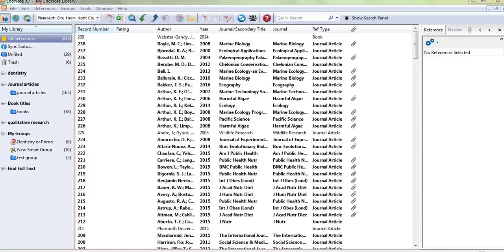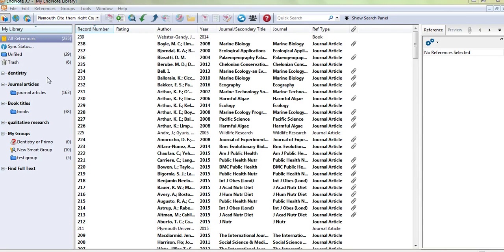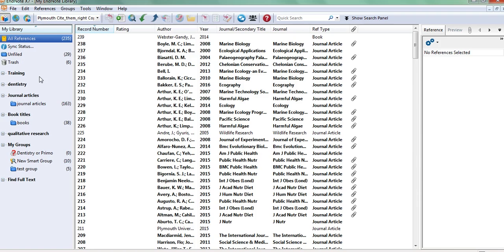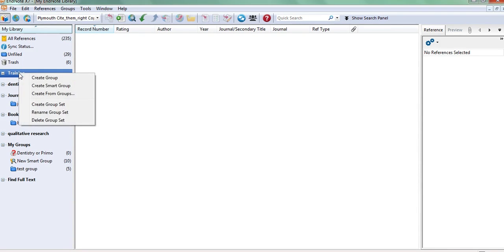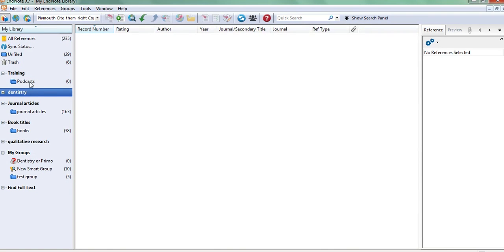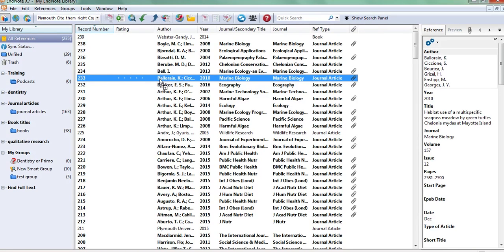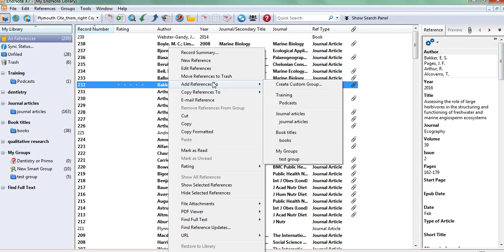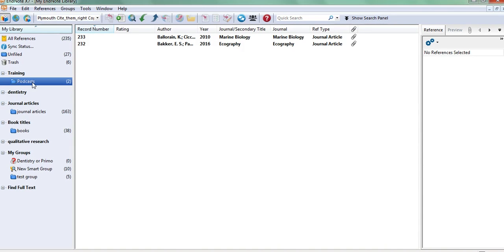EndNote create group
This podcast looks at setting up endNote to how you like to work - in particular the use of sets and Groups